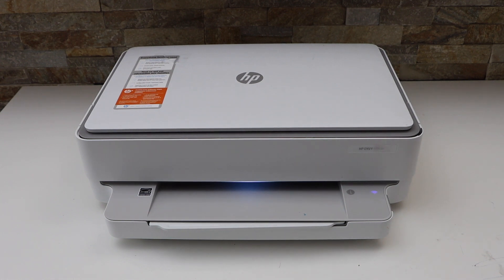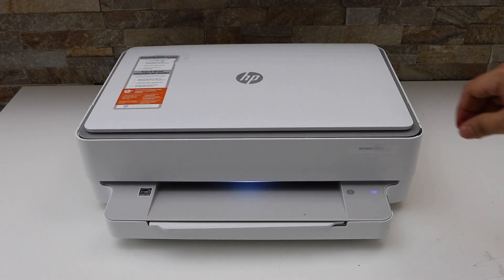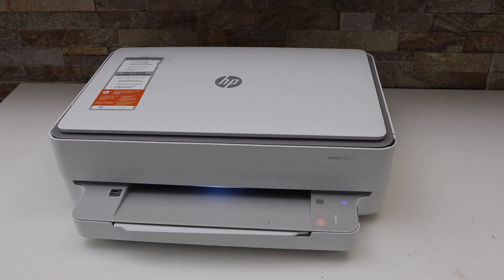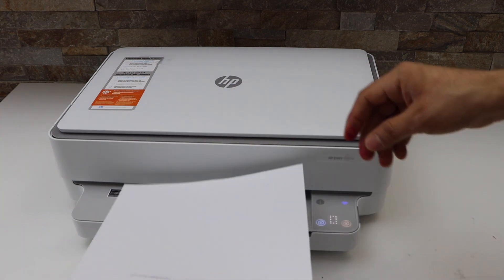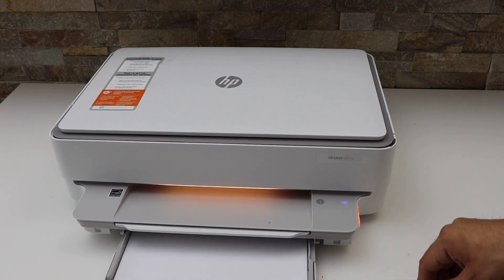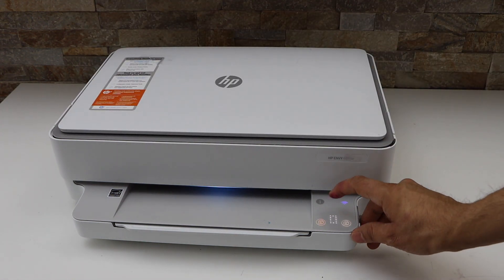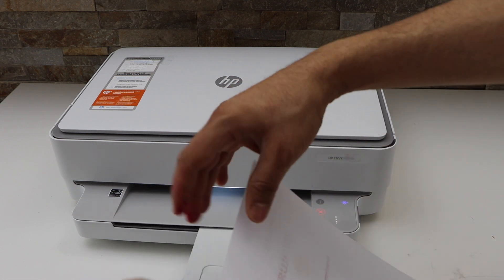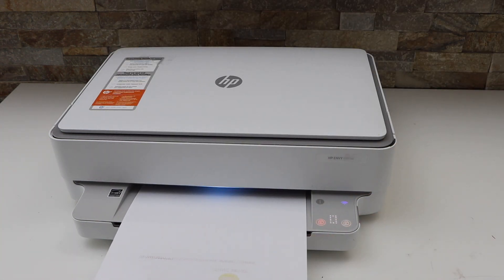HP Envy 6022e 2-sided Copy.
This video reviews the method to do the 2-sided copy using the HP Envy 6022e all-in-one printer.